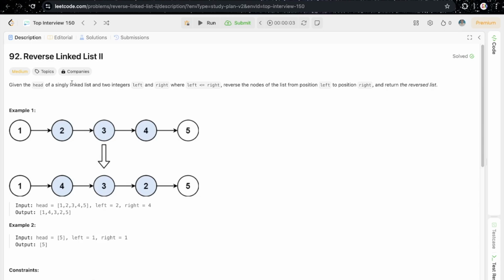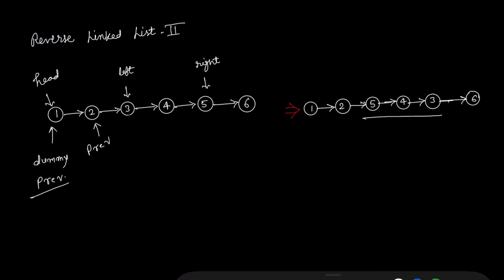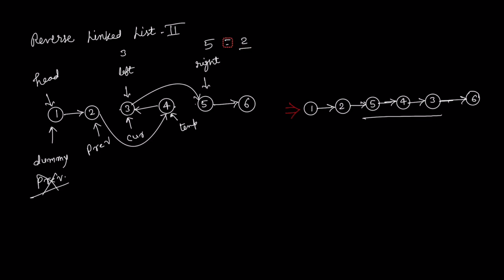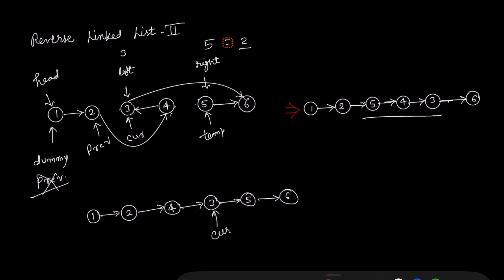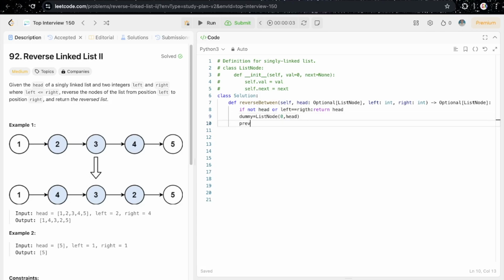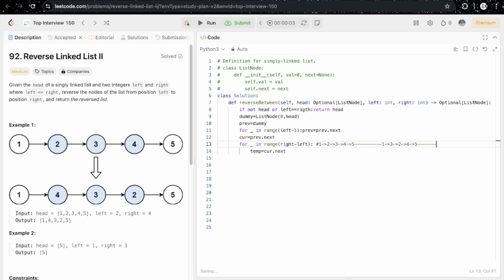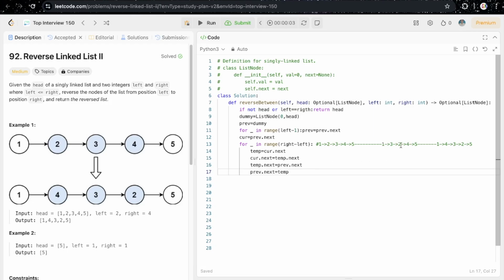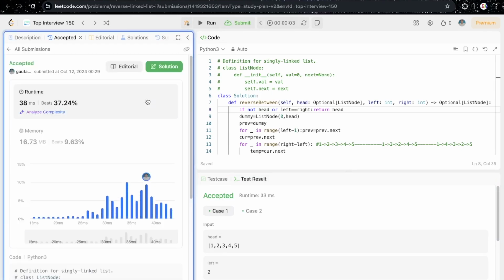Reverse Linked List II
Reverse Linked List II Leetcode Problem
Timestamps:

0:00 - Intro
0:43 - Explanation for Solution
7:25 - Code in Python